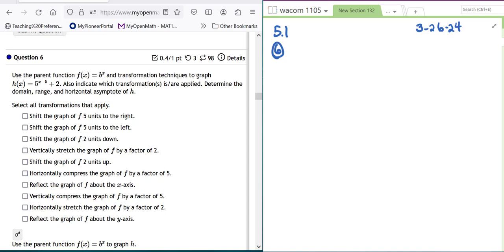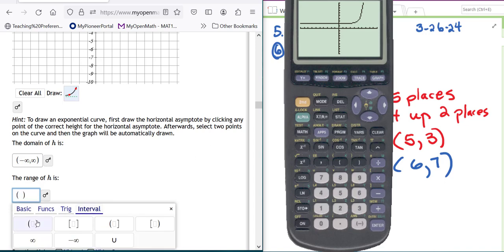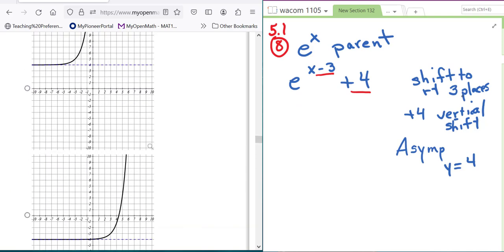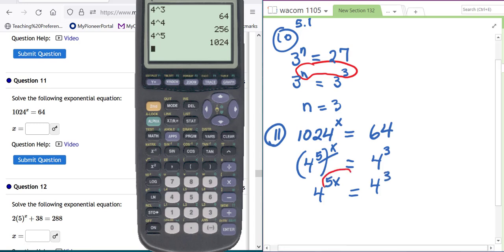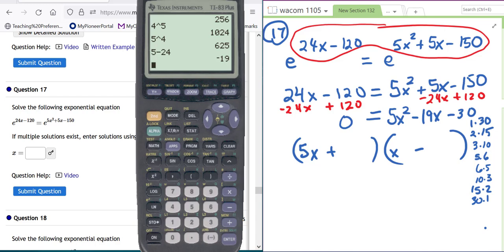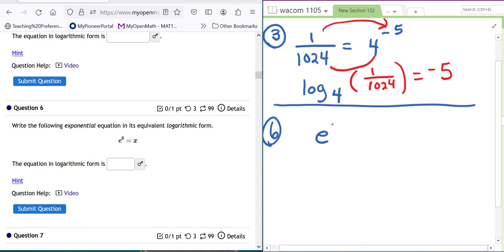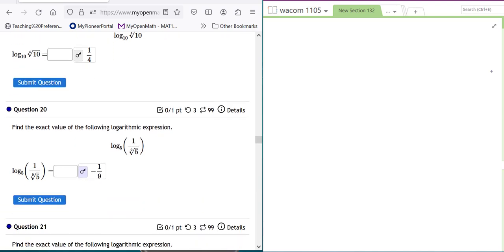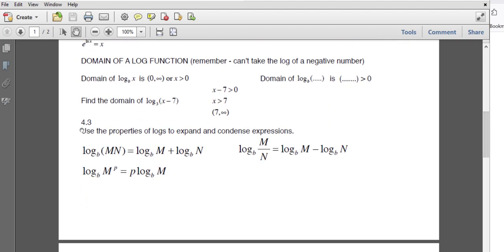3- 26- 24 mac1105 class recording 5 -1 and 5- 2